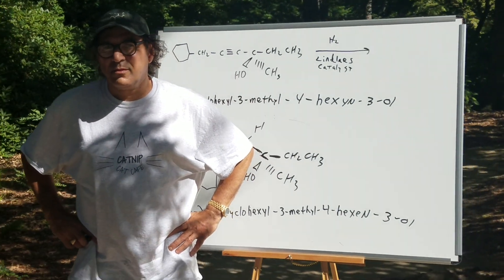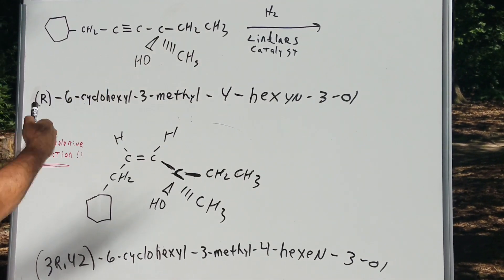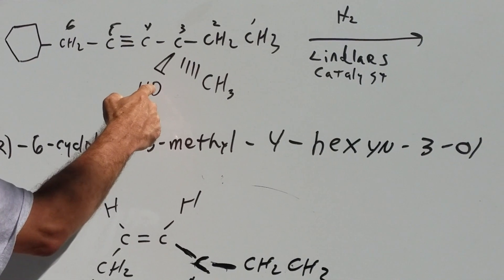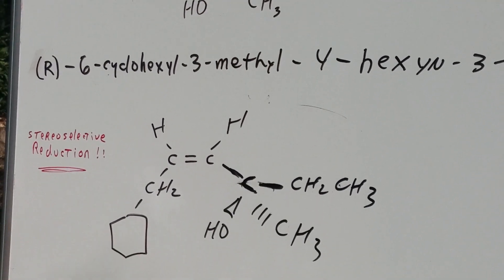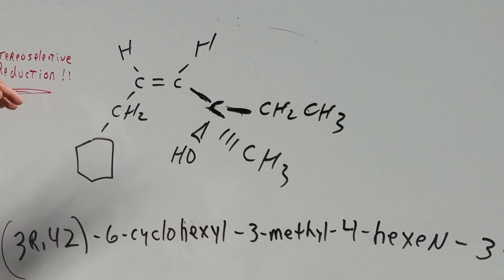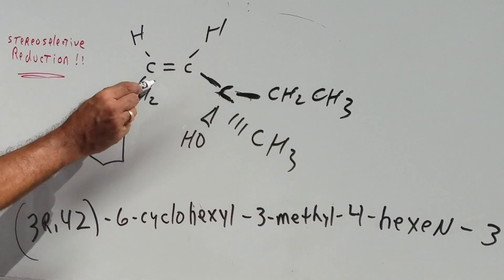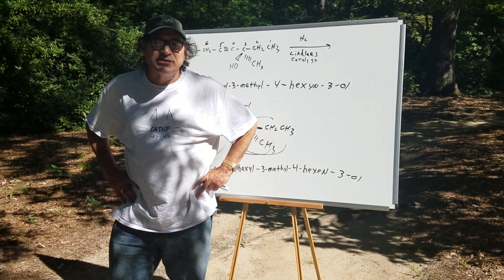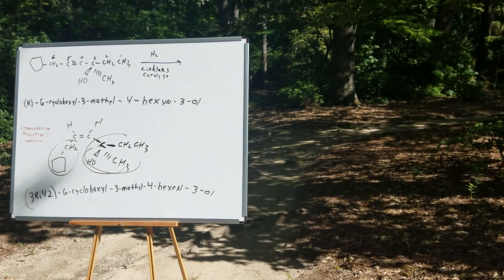Stereochemistry | Organic Chemistry | DAT OAT Exam | DAT Destroyer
Stereochemistry explained by Dr. Romano. Make sure to join the DAT Destroyer FB Study Group to gain access to Dr. Romano's DAT Dynamite Review and FREE DAT Online Tests!